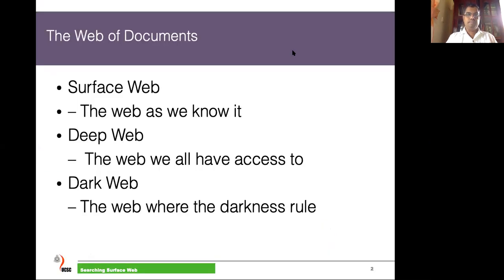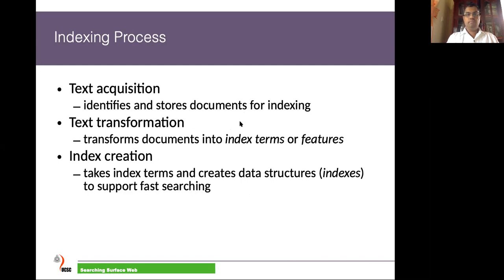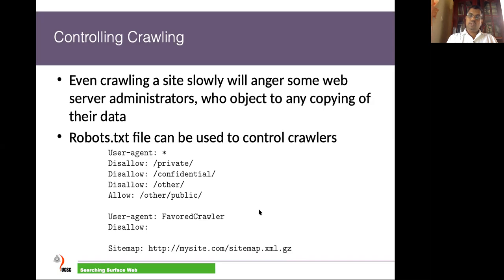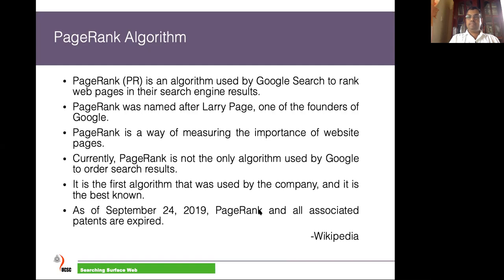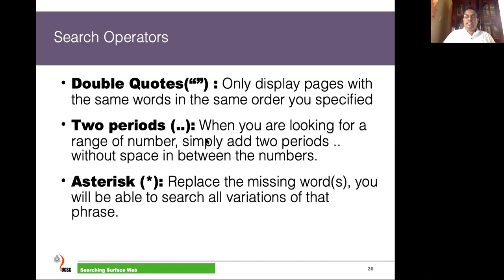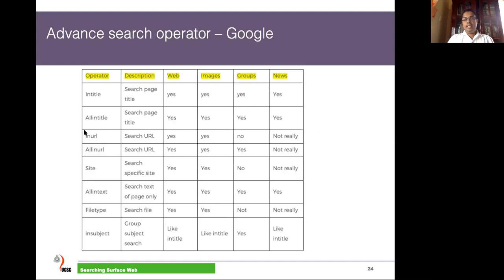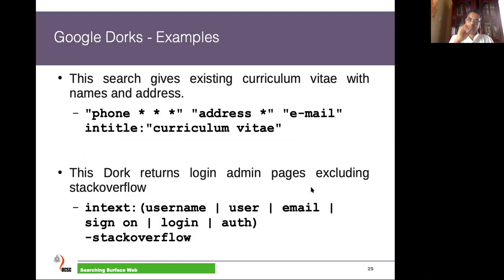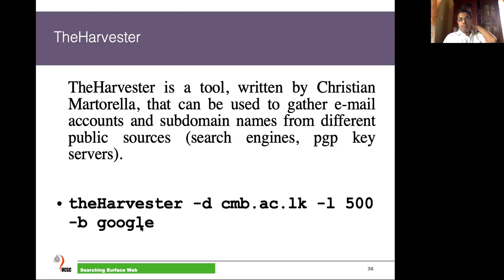Searching Surface Web